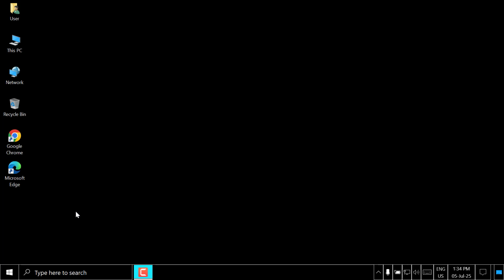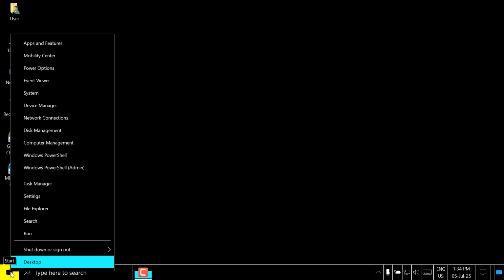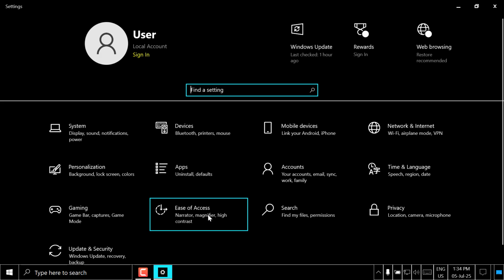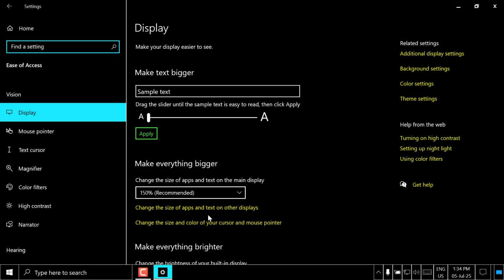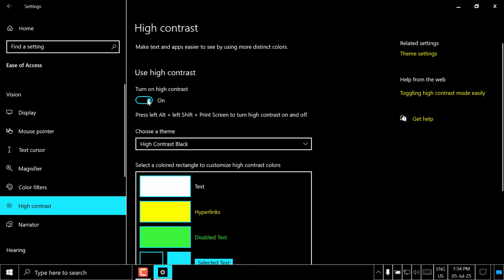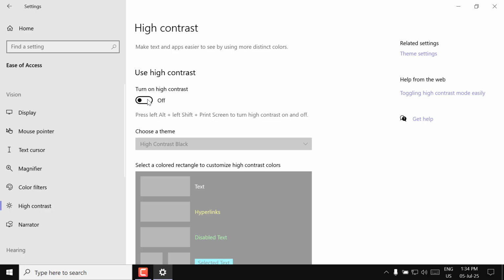Accidentally Turned On High Contrast? Here’s the Easy Fix!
🖥️ Learn how to turn off high contrast mode in Windows 10 and fix display color problems easily.

🔧 If your screen looks too dark or bright with strange colors, high contrast mode might be on.

🪟 This video will guide you through the steps to disable high contrast settings in Windows 10.

💡 Perfect for beginners and anyone who accidentally enabled this feature.

📲 No extra software needed — everything is done from the system settings.

✅ Fast and easy fix to get your screen back to normal colors.

🧠 Follow the clear instructions step-by-step in under 1 minute.

🎬 Don’t forget to check out more Windows 10 tips on our channel.